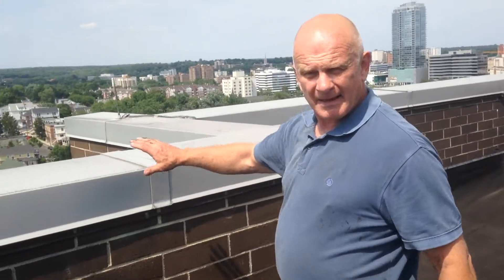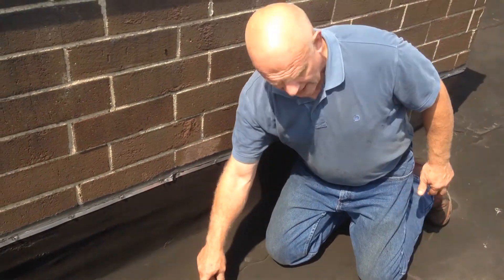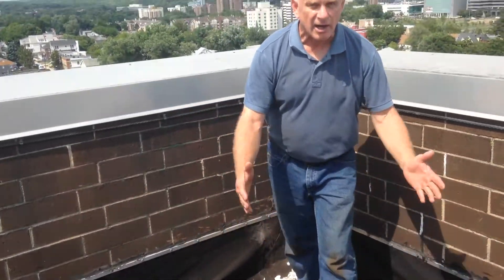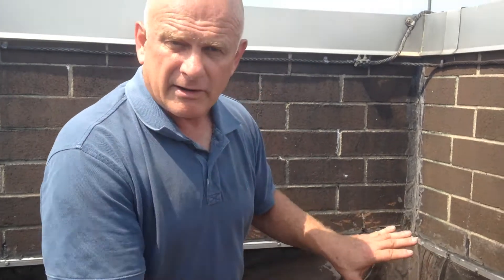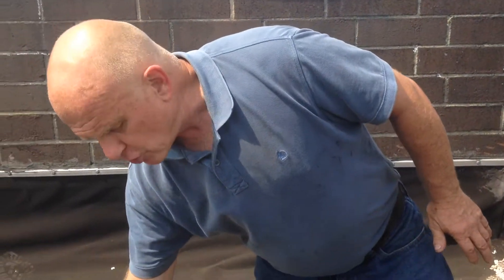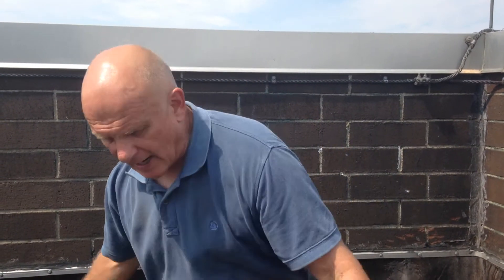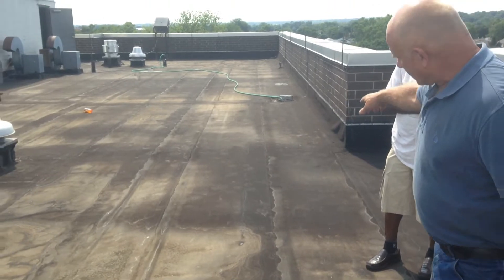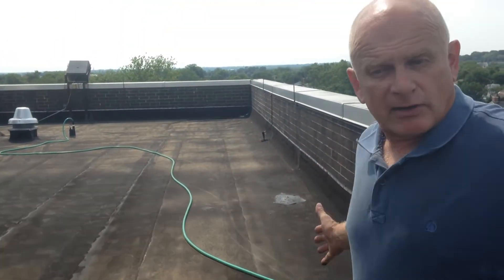Flat Roof Repair - Unprotected Torch Down Rubber Roof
When a Torch Down Roof goes unprotected for over 10 years, then it can not be repaired any longer. This video shows what a Torch Down Roof looks like after 10 years.
Anytime a Torch Down roof is installed without the ceramic granule surface, then it must be coated with a silver coating to protect it against Ultraviolets.
All the single-ply roof systems, namely TPO, EPDM, and Modified Bitumen Torch Down Membranes, will suffer consequences when they go unprotected. Ultraviolets are very harsh on any roof.
Torch Down Rubber comes in different varieties. Most contractors will install a Torch Down Rubber without the ceramic granules unbeknownst to the owner. it is then the owner's responsibility to have the rubber roof painted with silver aluminum asphalt to protect it against ultraviolet.
The best option would be to have a Torch Down rubber installed with ceramic granules embedded. The ceramic is protection against ultraviolet rays.
EPDM rubber shrinks and hardens up over time, becoming brittle. TPO (ThermoPlastic) will also shrink and harden, but the seams will suffer and show signs of deterioration after 15 years.